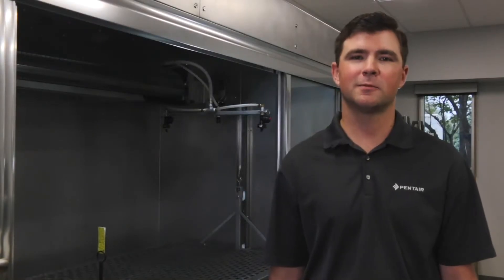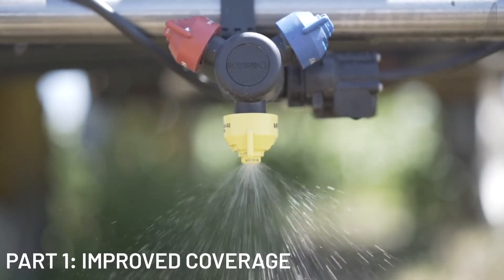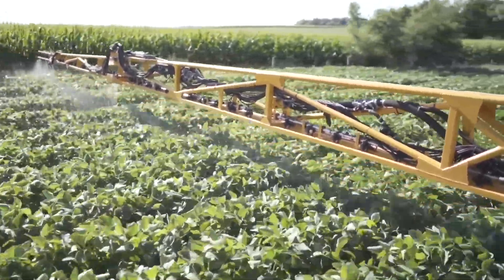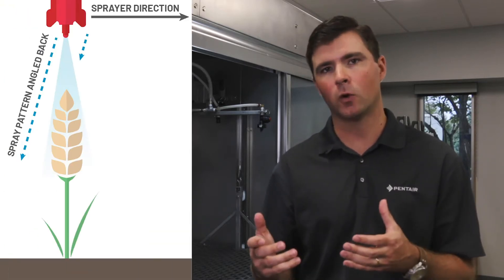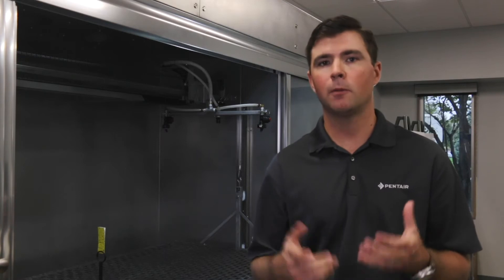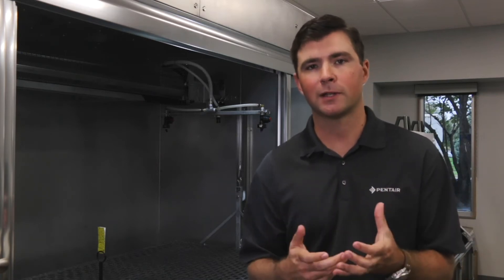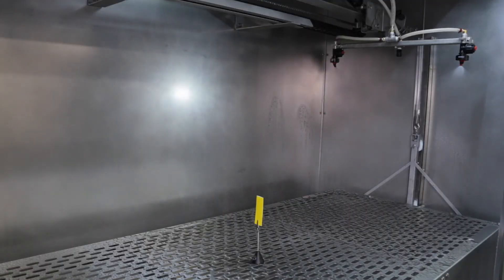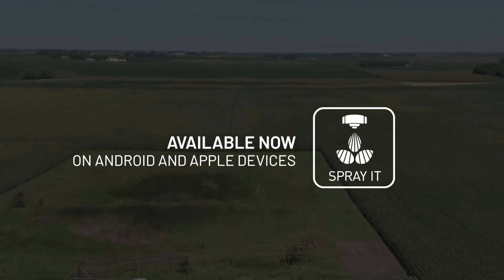Improve field spray coverage [Inclined spray nozzles]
In This Video:
Pentair Agronomist and Nozzle Expert Nick Fleitz discusses the key benefits of inclined spray patterns in crop spraying. Fungicides targeting late-season Southern Rust of Corn and pre-harvest desiccants are applications in need of high coverage and deeper canopy penetration. Spray nozzles utilizing inclined spray patterns can enhance uniformity of coverage and performance of contact chemistry such as fungicides and desiccants.

QUESTION – Have a question about agricultural spray nozzles, spray applications, spray patterns, or systemic chemicals? Submit your question to our Pentair nozzle experts

For nozzle selection recommendations for fungicides and desiccants, DOWNLOAD the Pentair Hypro Spray It app.